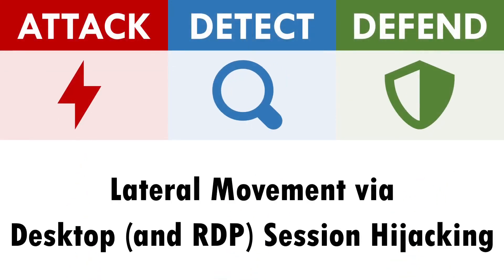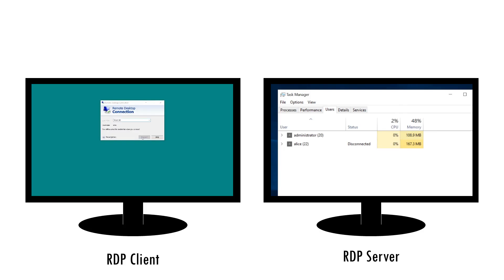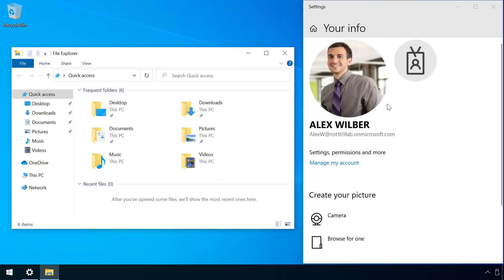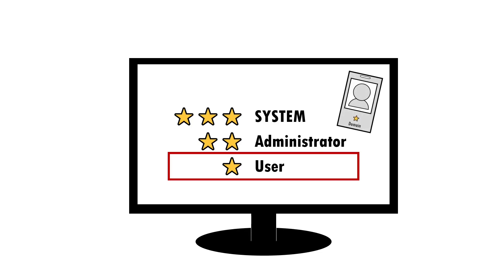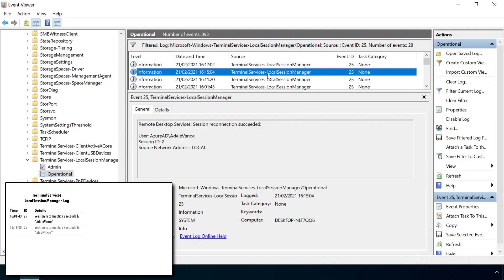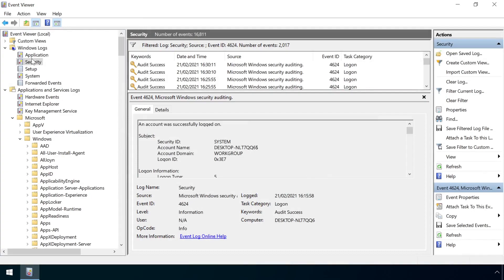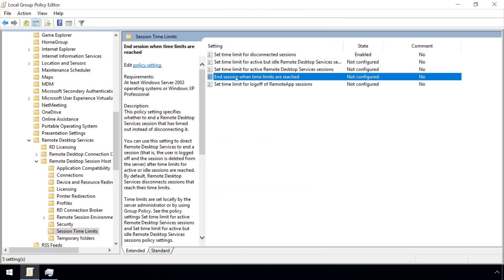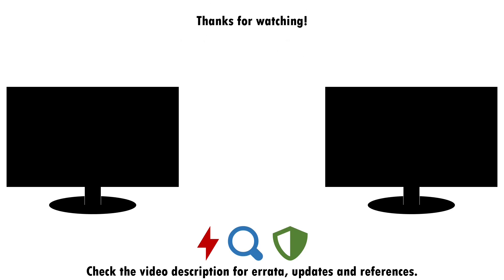Desktop and RDP Session Hijacking (Lateral Movement)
In this video we'll be exploring how to attack, detect and defend against Desktop Session Hijacking – a method for taking control of another user’s windows session without any knowledge of their password, and which then also provides a mechanism for lateral movement across a network.

Timestamps:
0:00 Intro
1:21 Attack
3:57 Detect
5:39 Defend